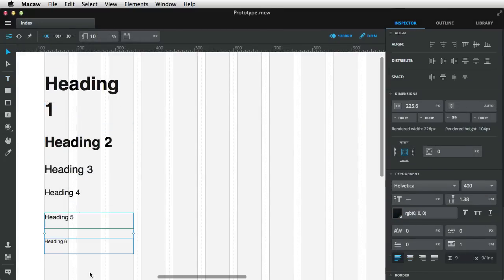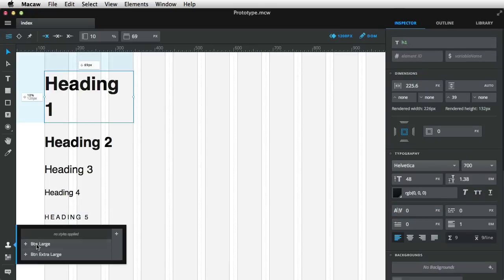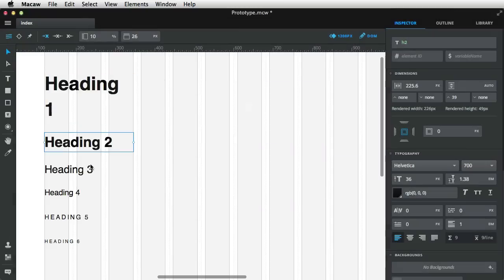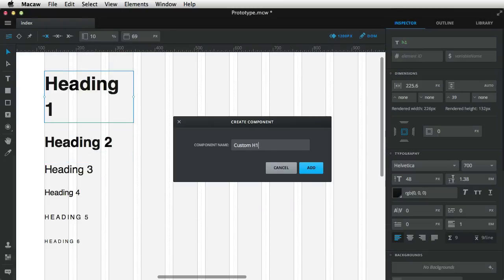Rapid Prototyping With Macaw: Introduction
Lesson 1 of 17, a Tuts+ course on Rapid Prototyping With Macaw taught by Adi Purdila. Become a Tuts+ member to get access to hundreds of new courses and eBooks!